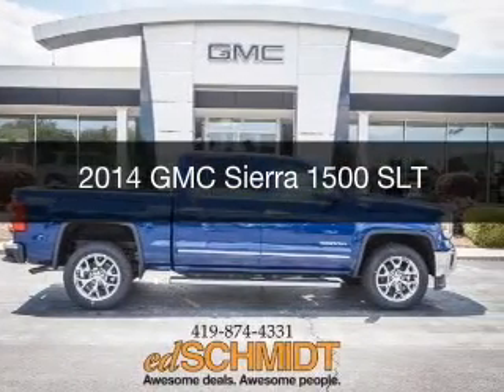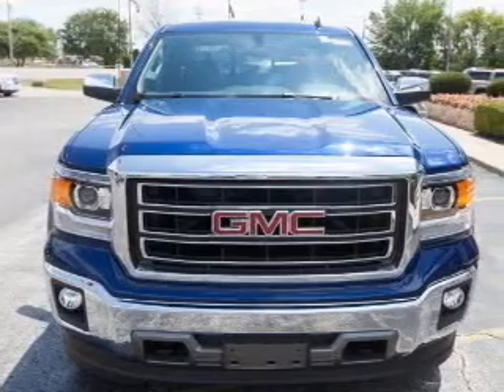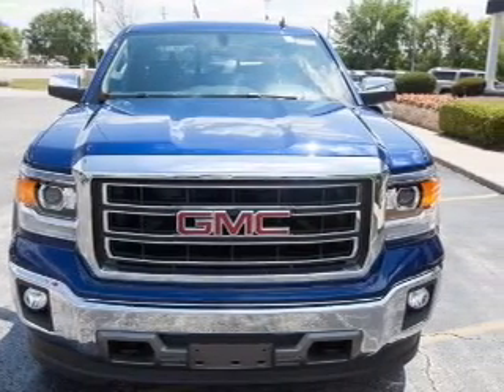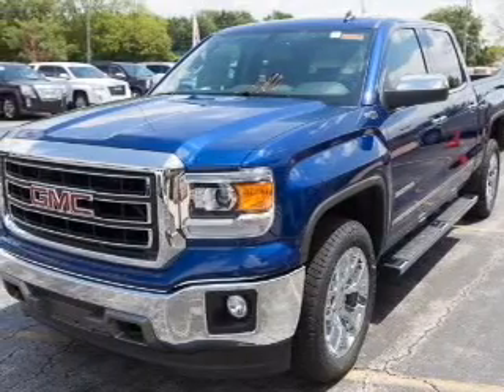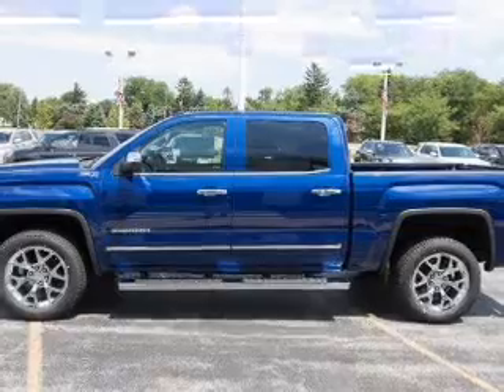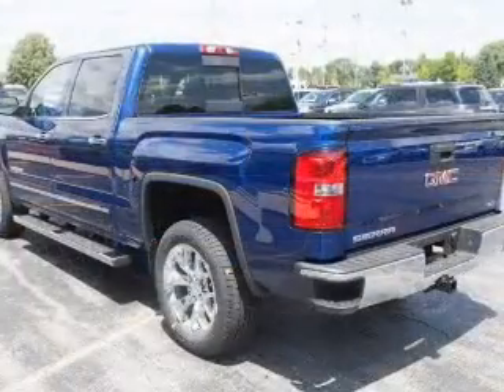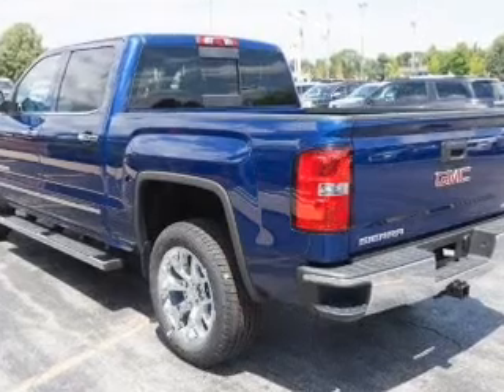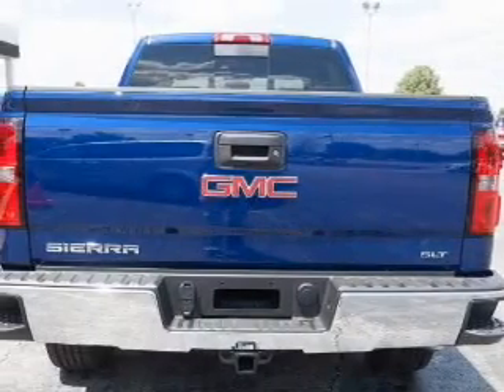2014 GMC Sierra 1500 - Perrysburg OH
Year: 2014
Make: GMC
Model: Sierra 1500
Trim: SLT
Engine: 5.3 liter 8 cylinder 16 valve GDI OHV
Transmission: 6-Speed Automatic
Color: Cobalt Blue Metallic
Mileage: 7
Address:
26875 N Dixie Hwy